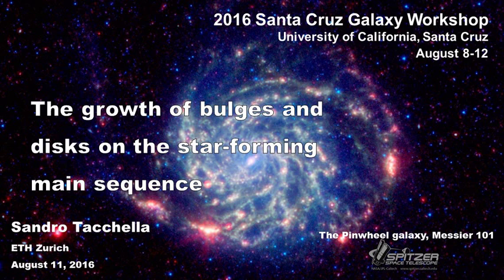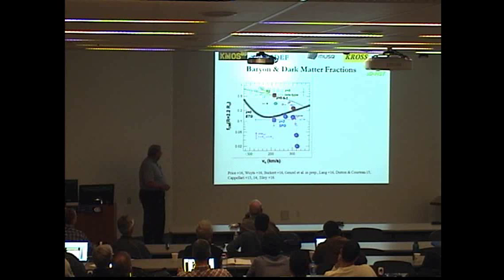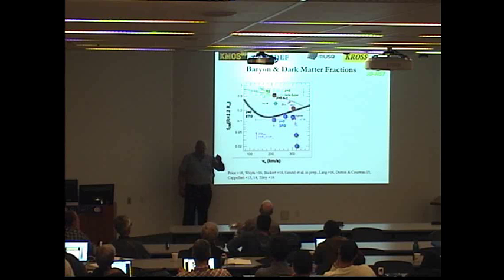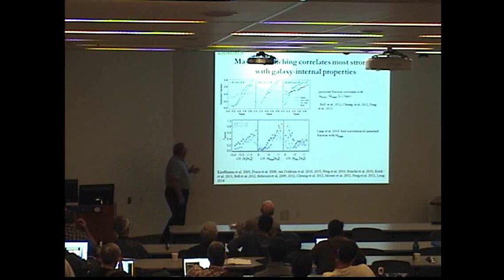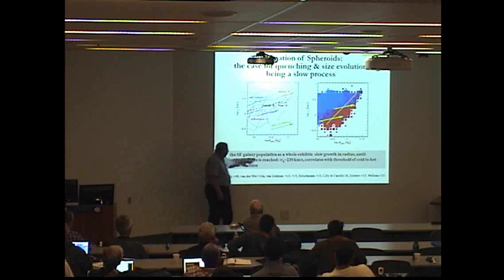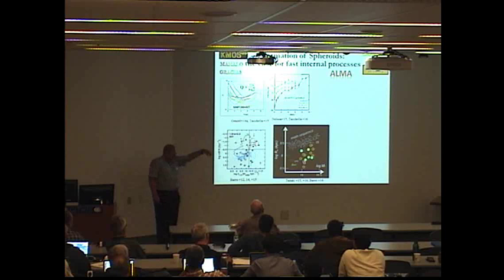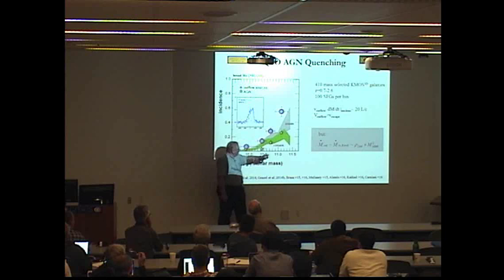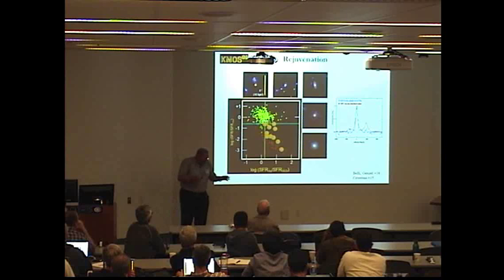Sandro Tacchella : The growth of bulges and disks on the star-forming main sequence